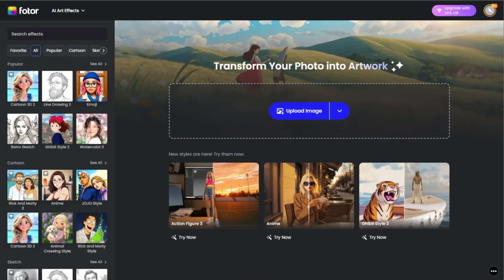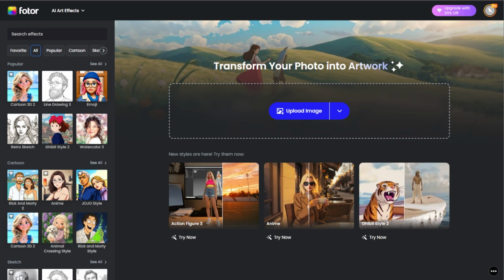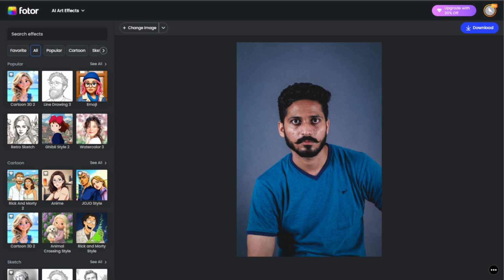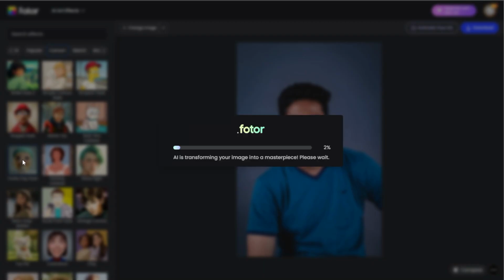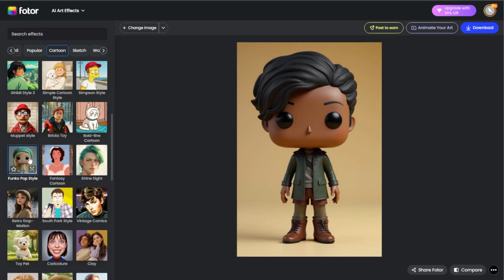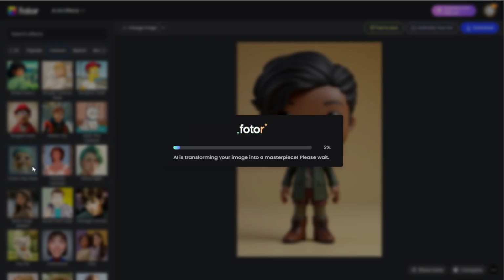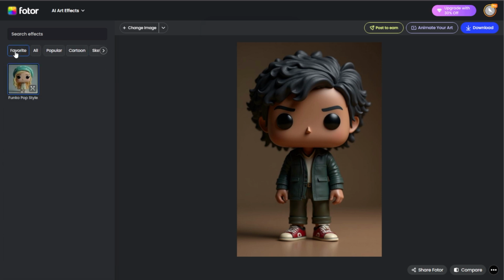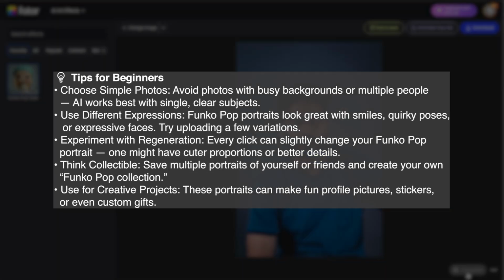How to Turn Images into Funko Pop Portraits Using AI (Make Yourself a Funko Pop Character!)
Discover how to turn any photo into a Funko Pop–style portrait using AI. This tutorial walks you through the process step-by-step, showing the best tools and tips to create custom Pop-inspired portraits quickly and easily.